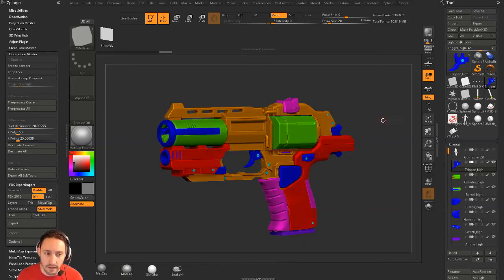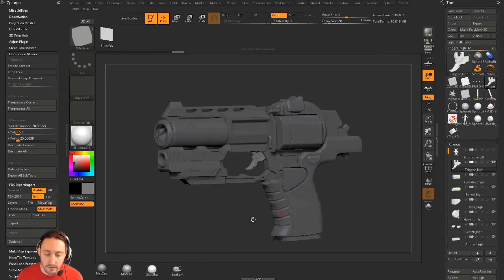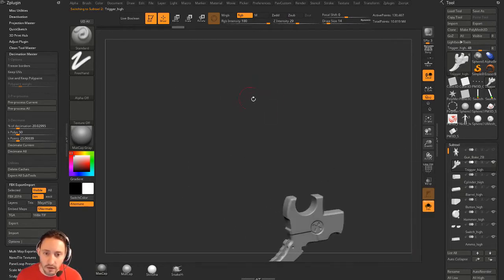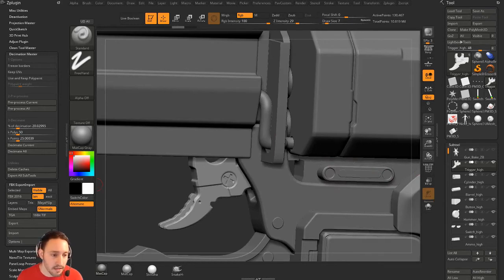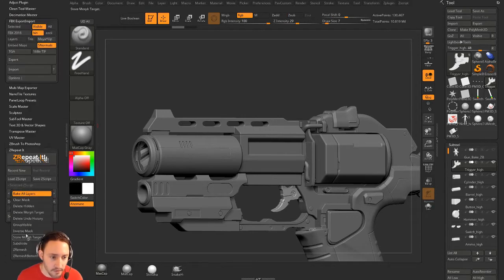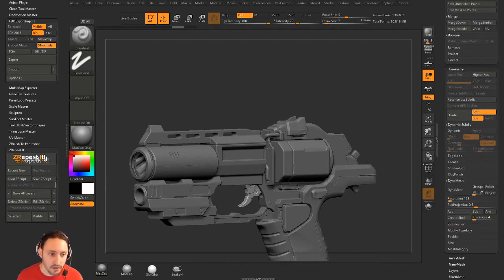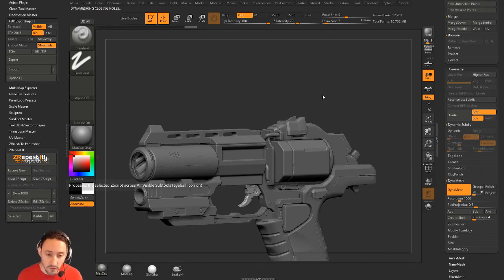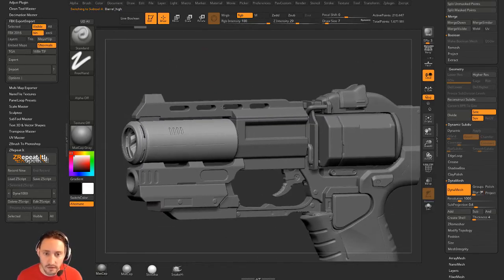032 ZRepeat It Dynamesh